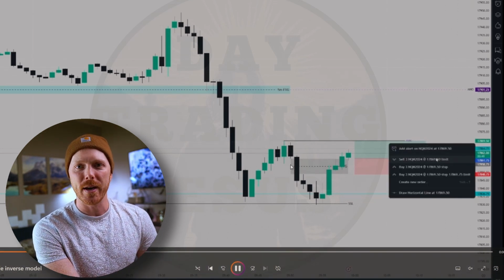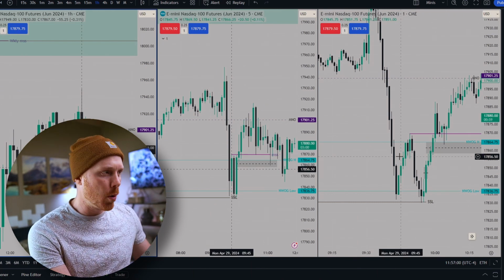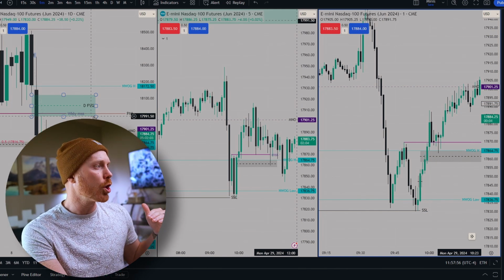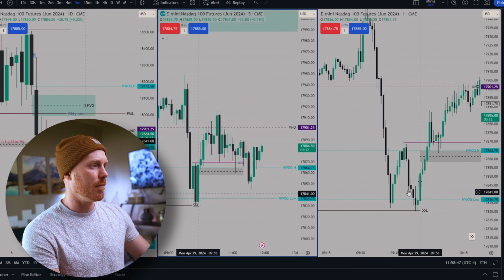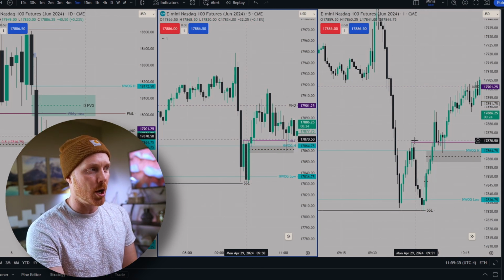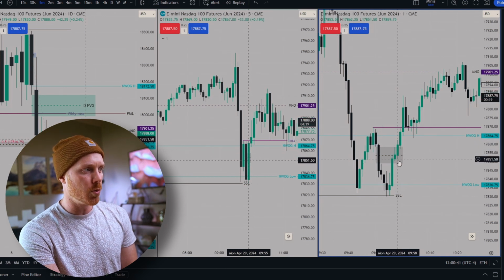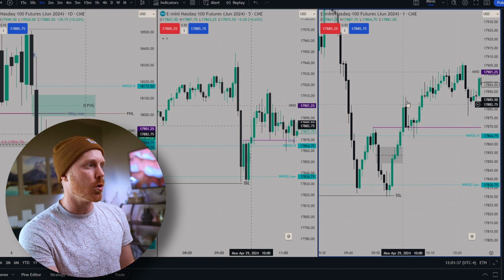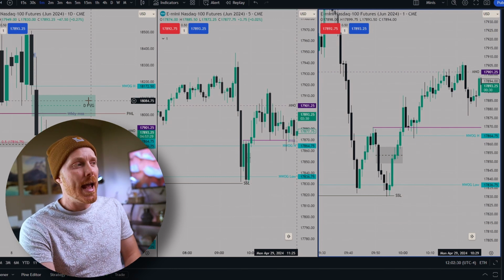How I made $500 Day Trading | Trade Review 1 | 4.29.24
In this Trading Recap of $NQ, I share how I won using the Inversion Model  lessons that you kneed to learn to be able to use it yourself. In this video I share the importance of momentum, understanding Key Price Levels that could provide reactions in the market to give us a quick Scalp trade.